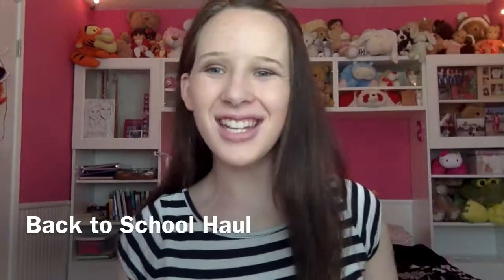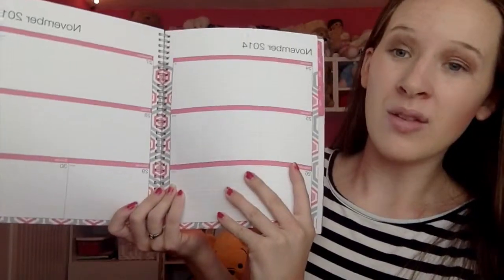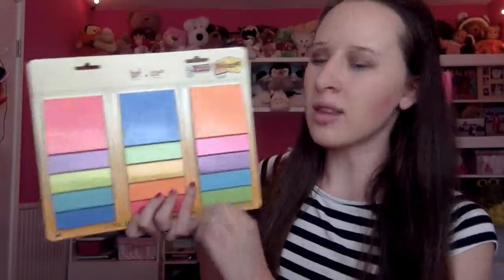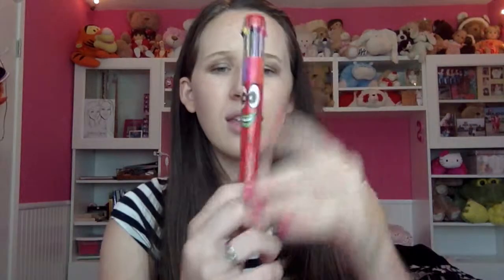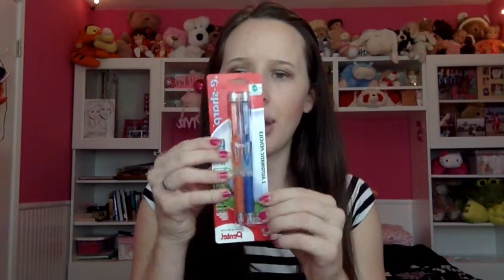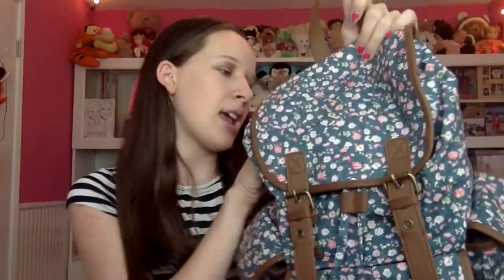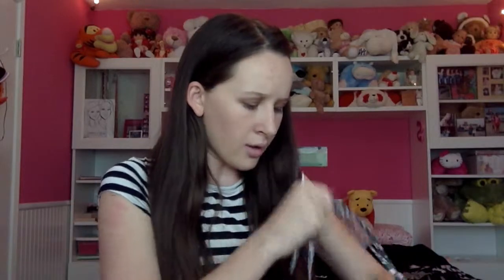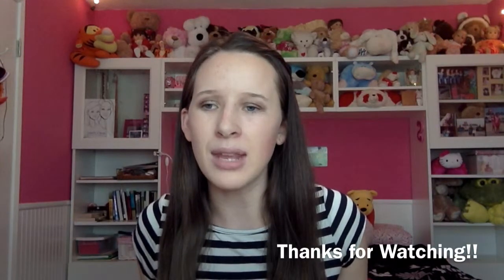Back to School Supplies Haul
Hey guys! Thnaks so much for watching My school supples Haul . Don't forget to give this video a thumbs up for a diy video!